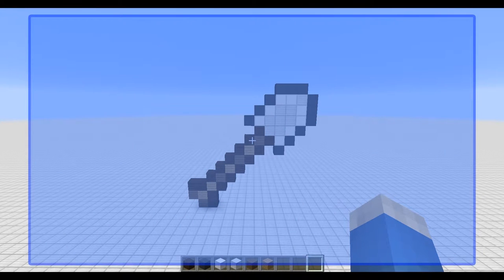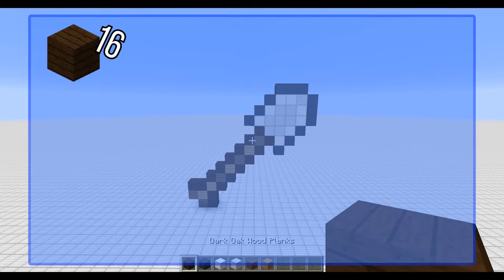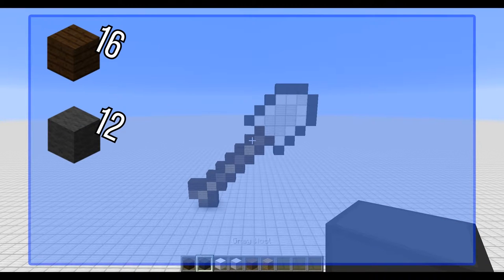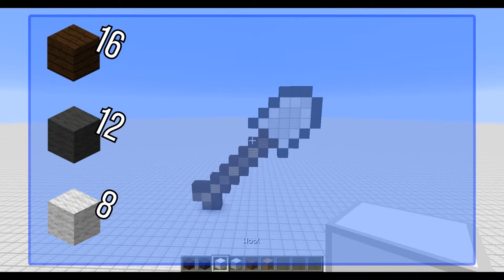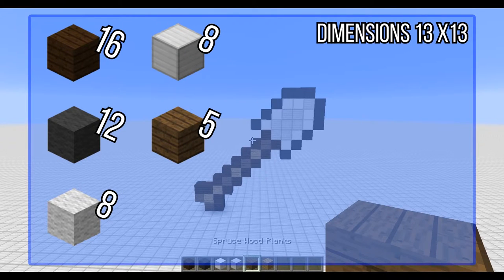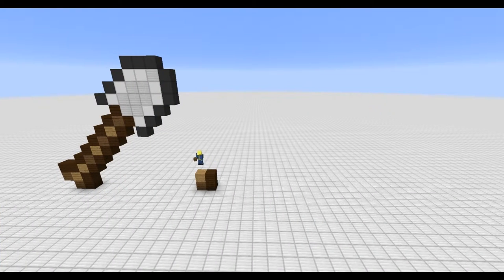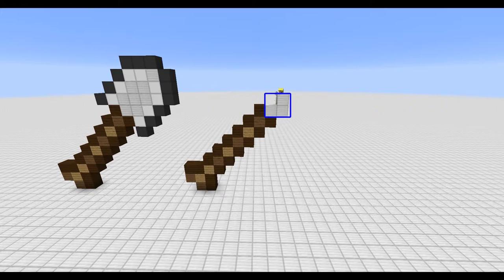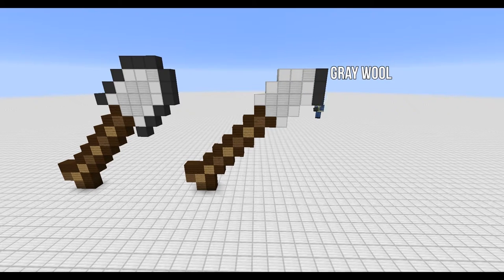Let's do Pixel Art: Minecraft - Shovel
And/or Facebook!

Music used
Intro:

Outro:
Music: “I've Been Waiting For You (instrumental)” by Silence Is Sexy